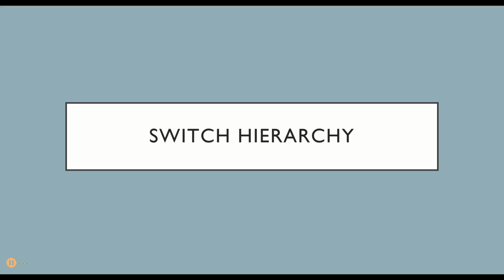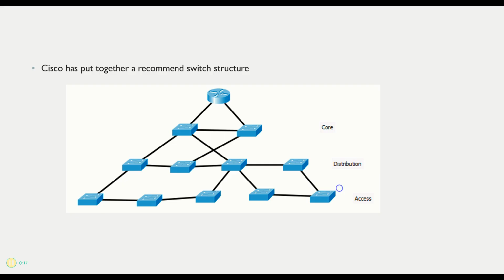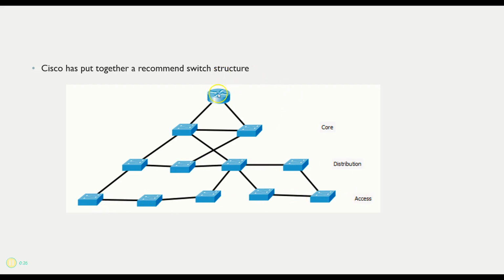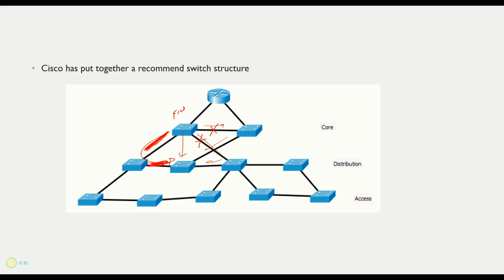Datacom2-42 Switch hierarchy